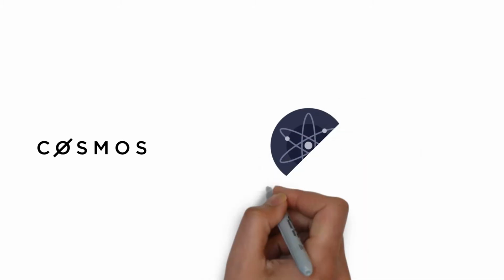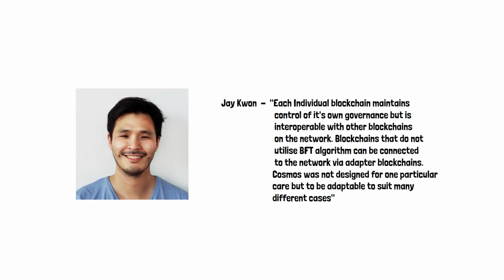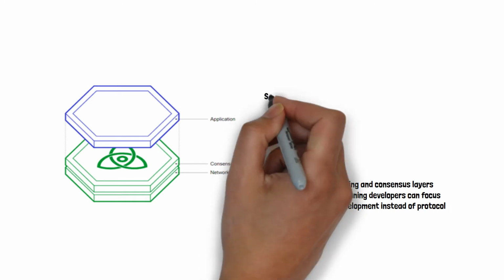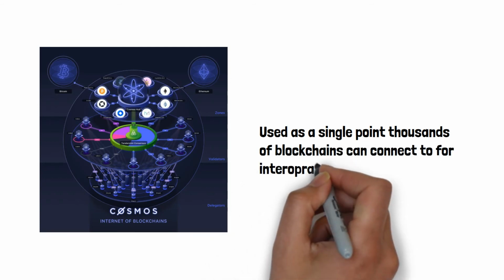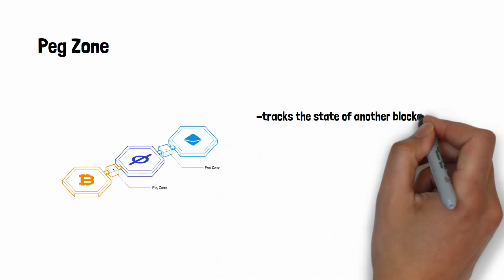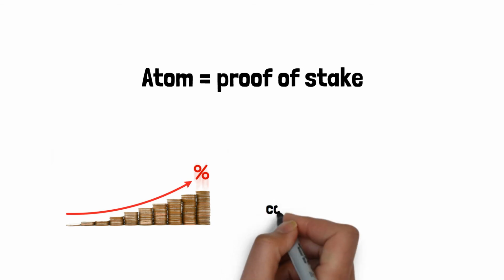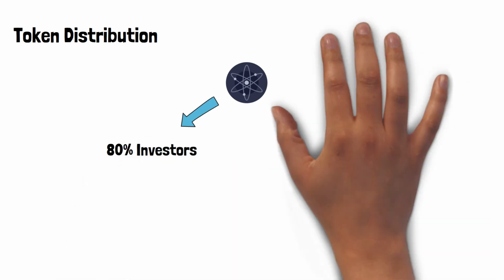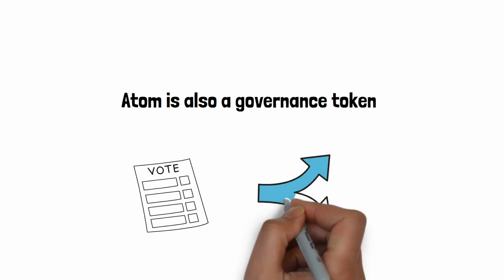What is Cosmos? ATOM explained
A General video about cosmos and their token ATOM, beginners video going over the everything you need to know about the project  with a look into the technology behind the project and how it work. Finally the video will dive into the tokenomics of the token and how it compares to other currency's